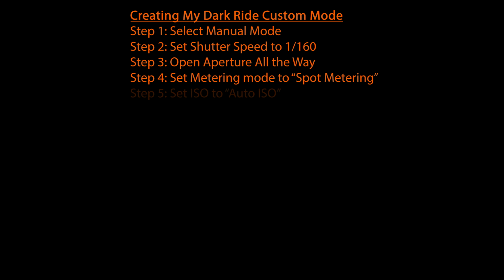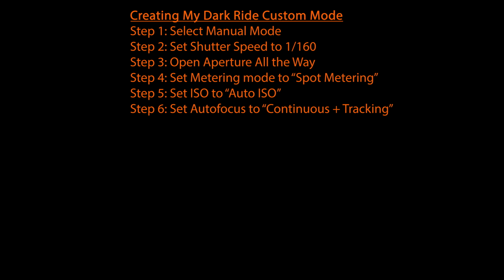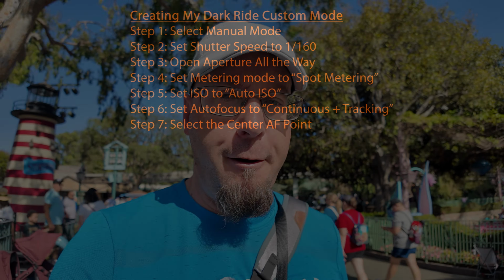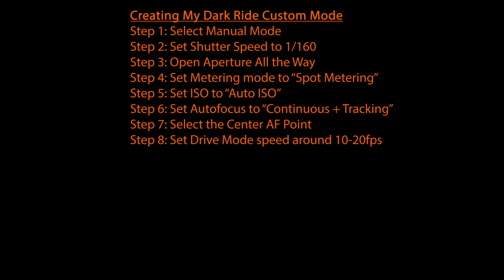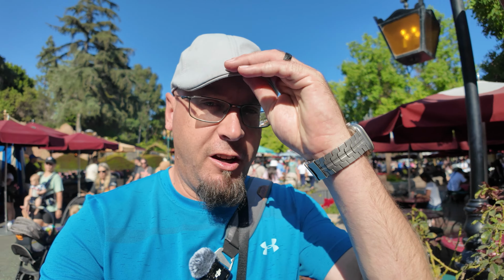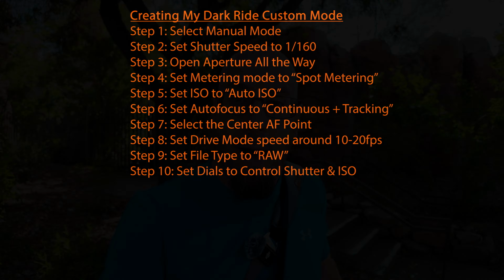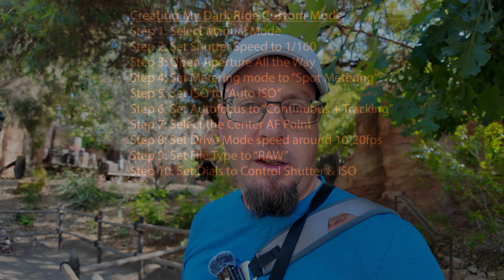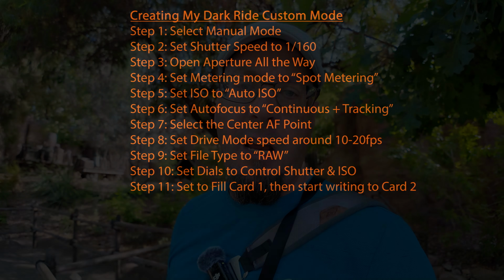Create a Custom Dark Ride Mode for your Camera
Here are the settings I use for photographing dark rides, and how I saved them to a custom mode.